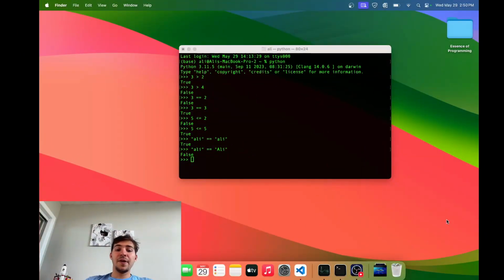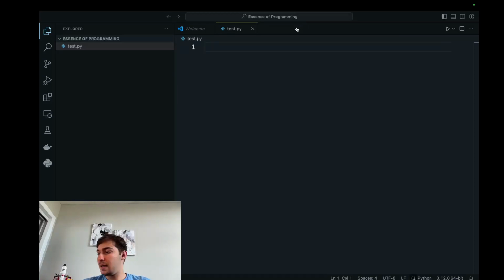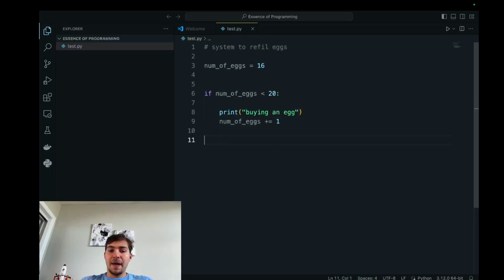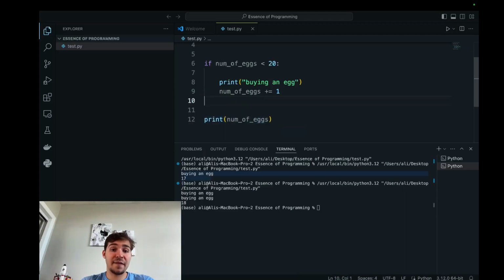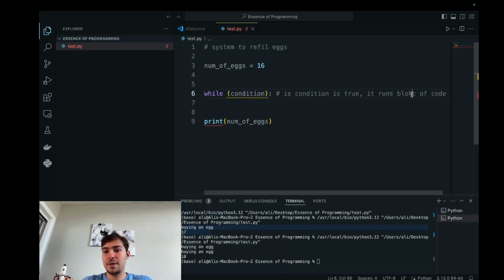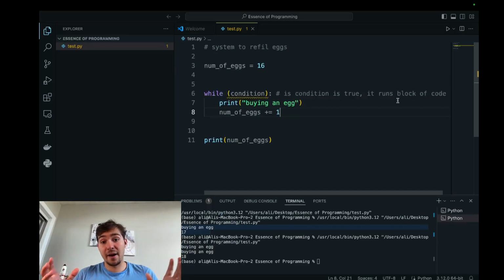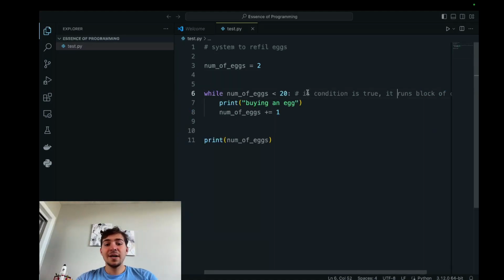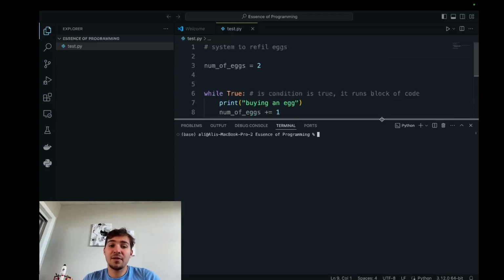2.3: While Loops from the ground up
This video talks about while loops and where they come from. We look at an application of while loops and how while loops can help make programming easier. The focus here is mainly on why we need while loops and then we learn the structure.